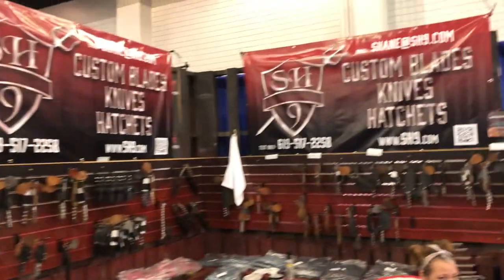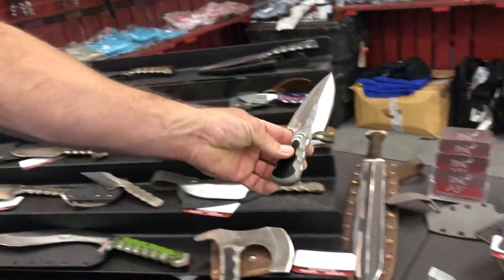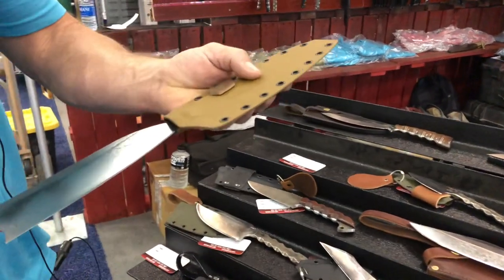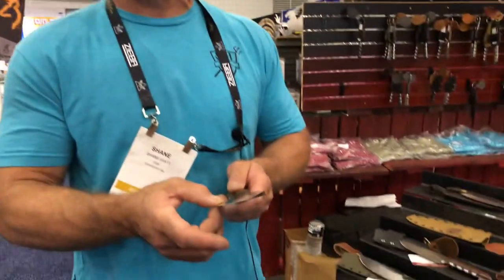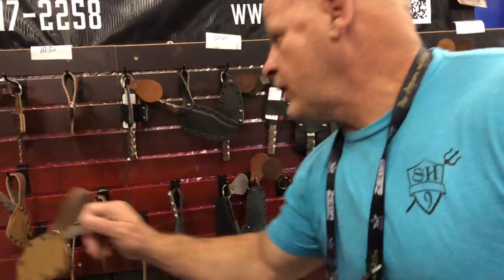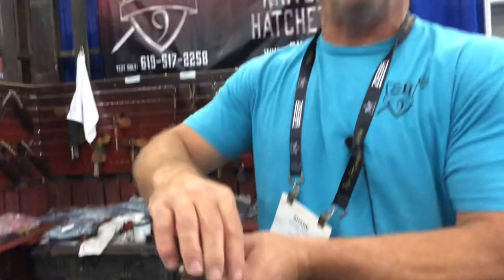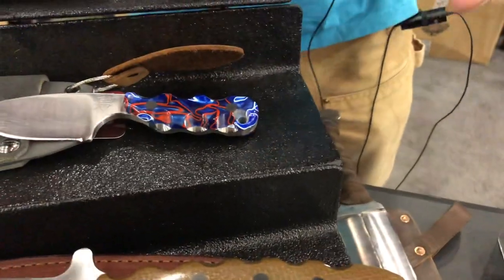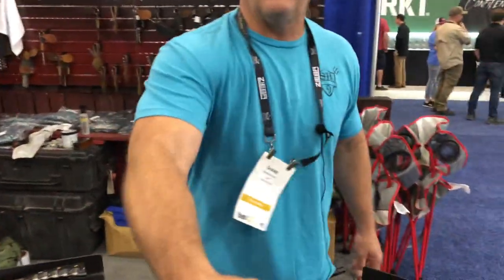Blade Show 2021 - SH9 Custom Knives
A brand that embraces steadfast functionality & inspires a sustainable lifestyle. Proudly made in America since 2014.
When you own any SH9 custom blade or tool, you’re confident in the product & task ahead. Whether it’s a Dutch, Bowie or any blade in our Everyday Carry Collection, you're confident that whatever the day presents - you’re prepared to handle it.